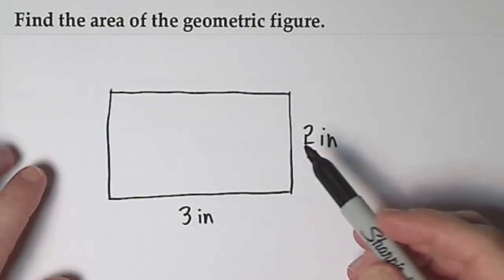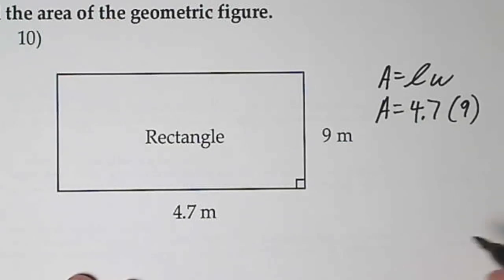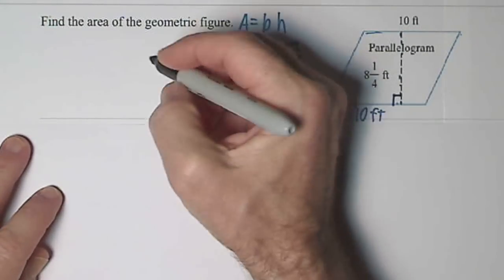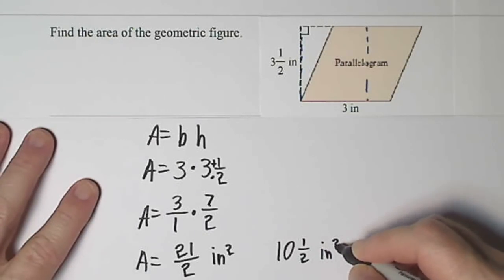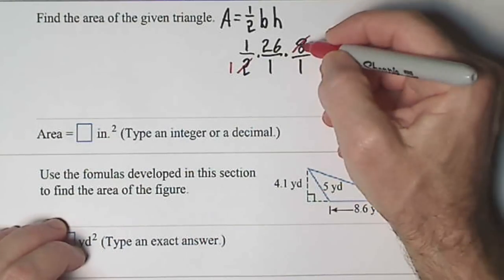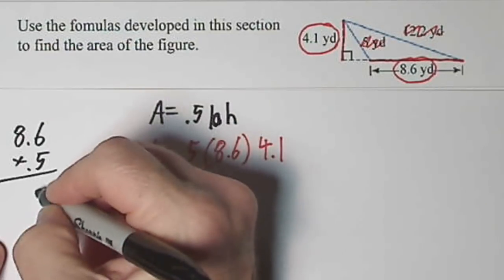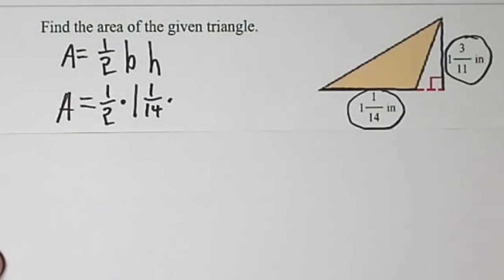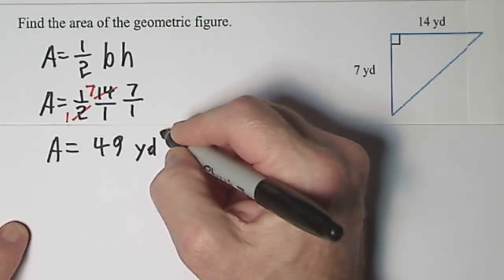Finding Area of Rectangle Parallelogram and Triangle.wmv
I find the areas of rectangles, parallelograms, and triangles.  These calculations involve fractions and decimals.